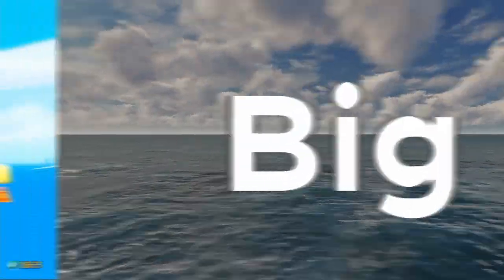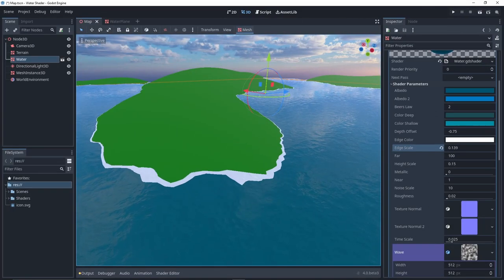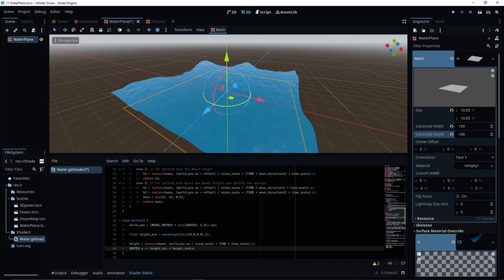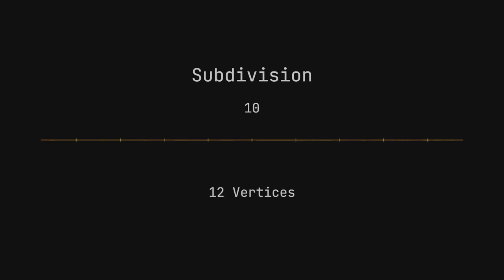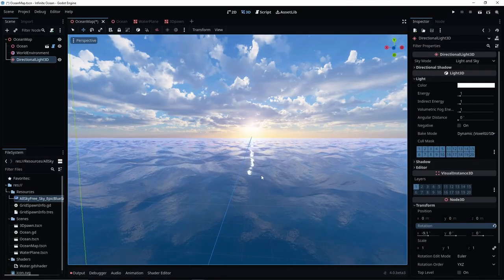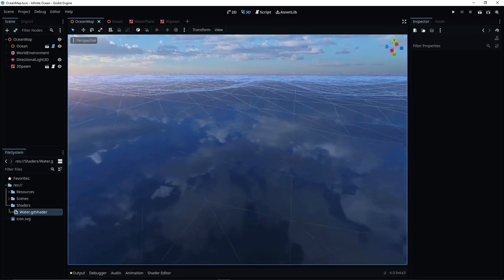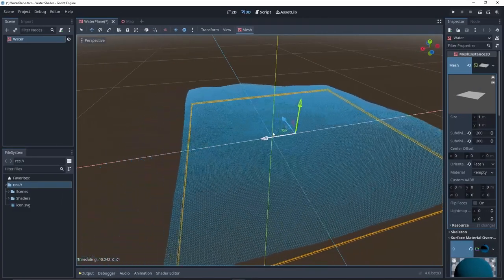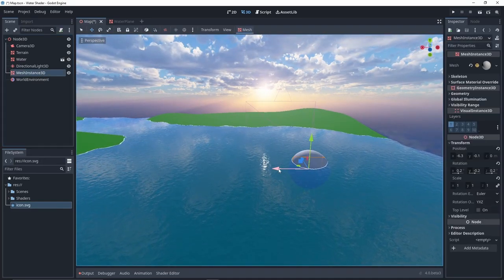I Made An Endless Ocean in Godot 4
In this Godot 4 devlog / tutorial, I work through the process of using a LOD grid system to create an infinite ocean effect in Godot 4.

Using my Ocean Shader tutorial as the foundation, I create a grid procedurally that spawns in the Godot editor and then use noise displacement to simulate multiple waves on the plane meshes.

My biggest issue was dealing with the mesh seams that occurred between subdivisions, but I show one way to stitch the meshes together in the new Ocean Shader.

Chapters:

0:00 Intro
0:25 Using a Grid Approach
0:59 Written Tutorial and Project Files
1:18 Aligning UVs to World Position
1:36 Creating Ocean-like Waves with Noise
2:26 Duplicating Waves to Bump Map
3:03 Spawning the Ocean Grid
3:39 Mesh Subdivision Math
4:40 Making the Ocean Prettier
5:12 Gradual Height Displacement
6:09 Mesh Stitching
7:10 Making the Ocean Infinite
8:04 Final Results
8:21 Tutorial and Project File Download